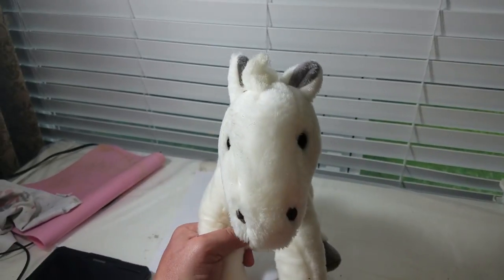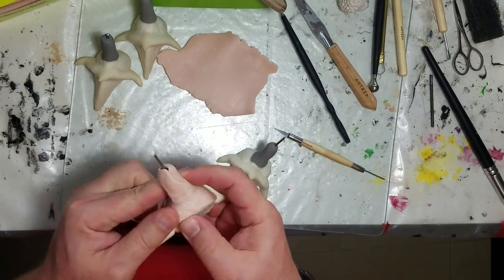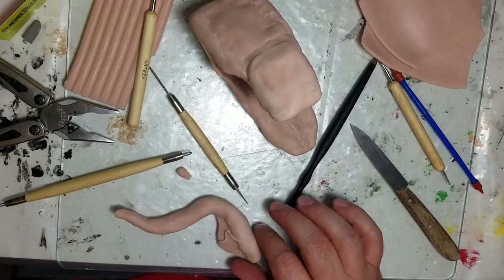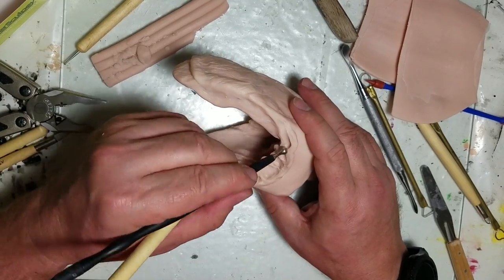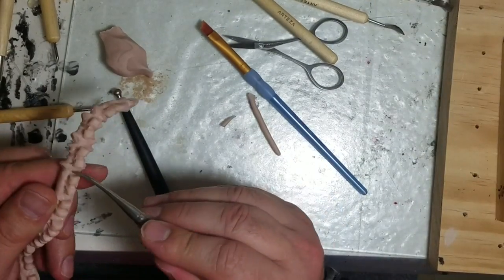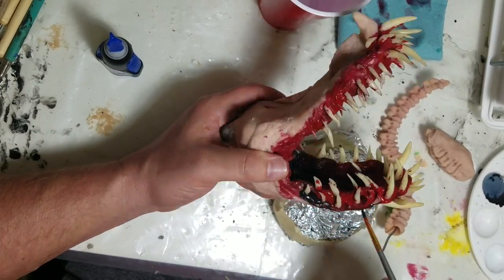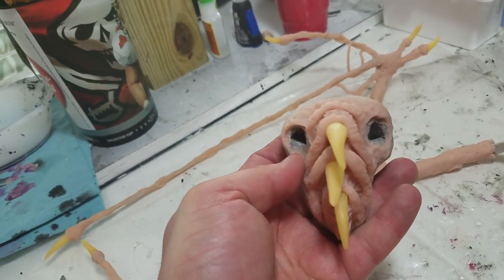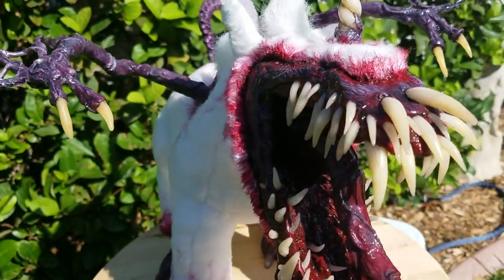How to make an Evil Pony out of a stuffed animal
This is a video of me making an evil pony out of a stuff animal.  I call this my Night Mare.  It was made from a stuffed animal I found at the flea market.  I pretty much explain how it is done in the video.  I will be putting him up for sale in my etsy shop.